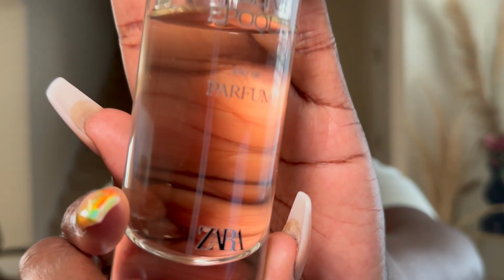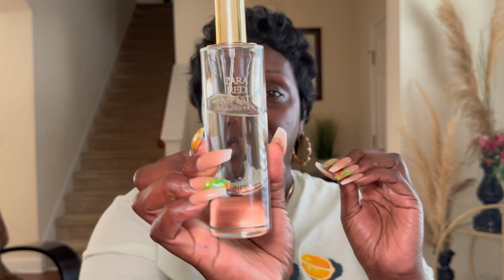💰10 Affordable Summer Fragrances I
Hey y’all! Welcome back to another video.

I know we all look for affordable ways to look and smell good. Here are 10 fragrances in my collection that will have you smelling GOOD this summer

💰Fashionay London Sold Out😭
Lataffa
💰Qaed Al Fursan
Versace(EDT Version)
Maison Alhambra